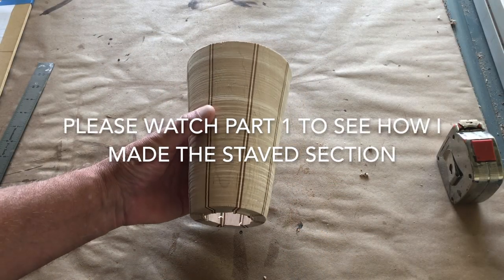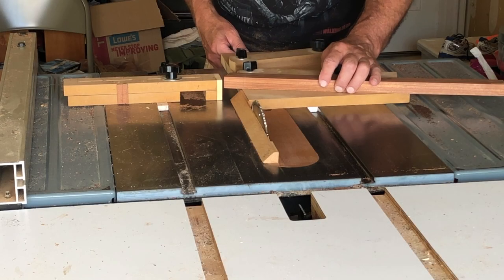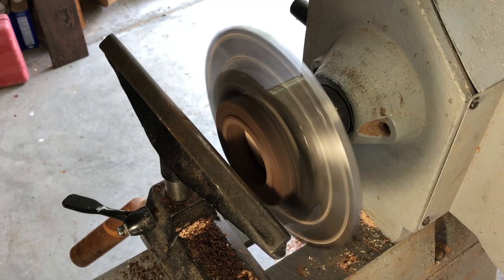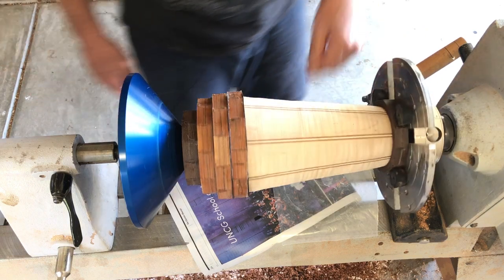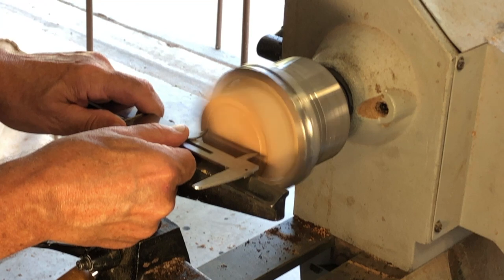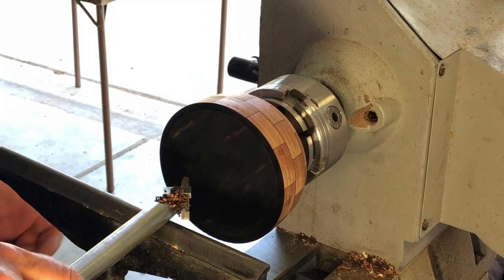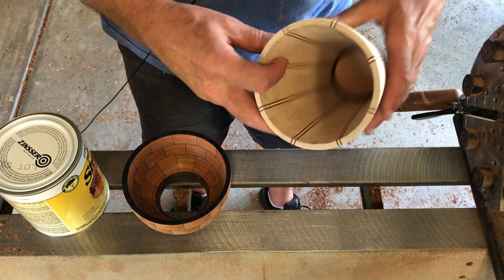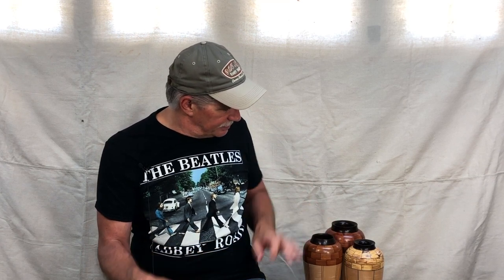Staved & Segmented Vase - Part 2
In this video I make the segmented portions of this project, bring it all together and do the finish turning.  Once the finish sanding was complete I applied 5 coats of Arm-R-Seal by General Finishes.